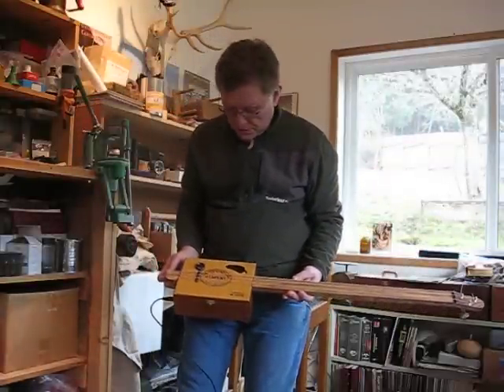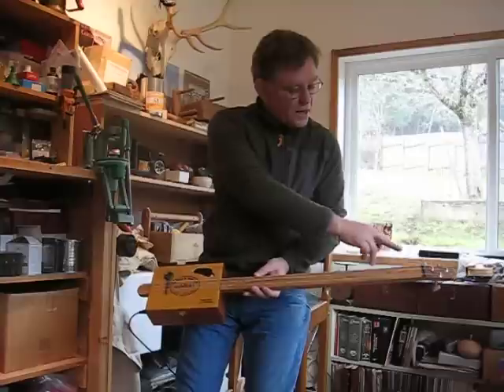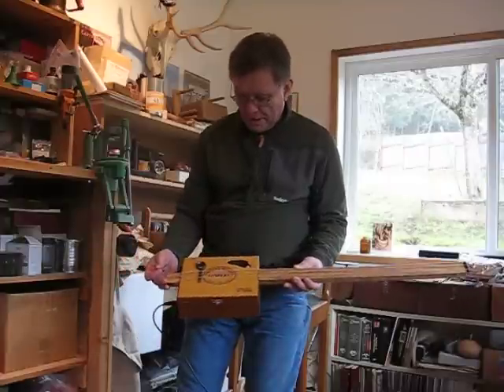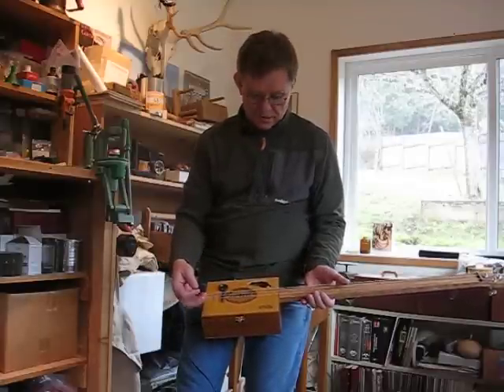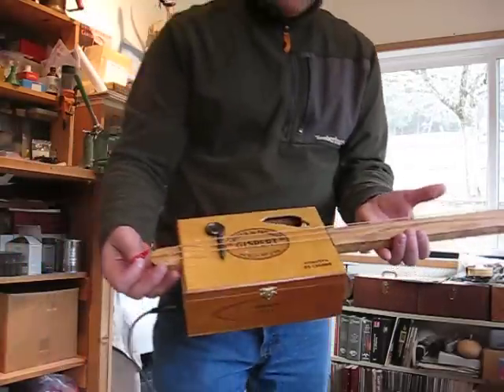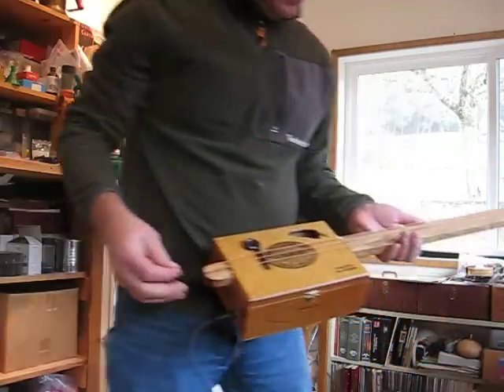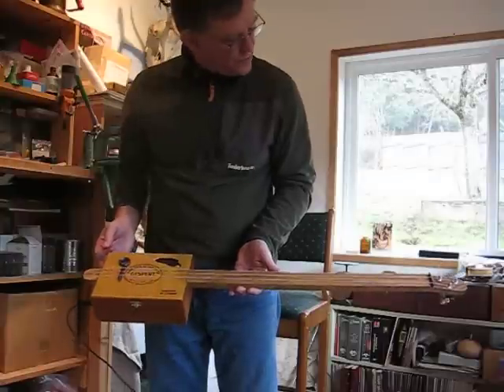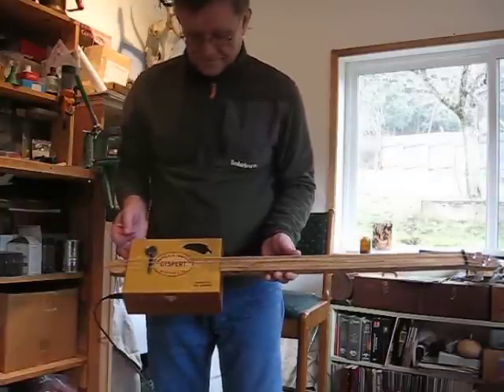First cigar box guitar build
I only heard about these a few days ago, and had to try building one. It's as easy as everybody says, and I was surprised at the quality of the sound. Cost of the guitar was about $31.00 in parts, the biggest expense the three tuners for $4 each. This one is tuned to DAD (I know, not fully in tune), and I still have to glue the lid shut and mark the fret positions. This will be fretless, to allow use of a slide.